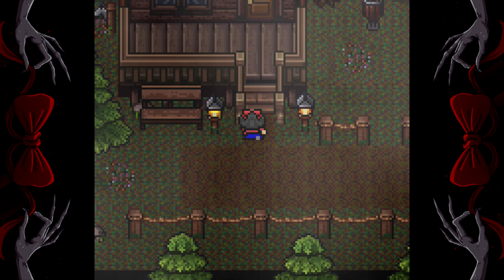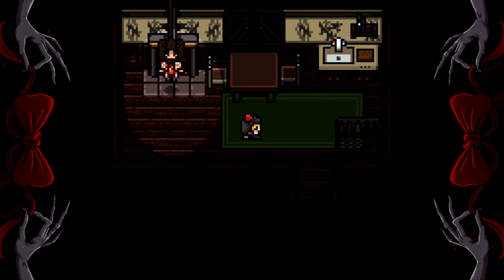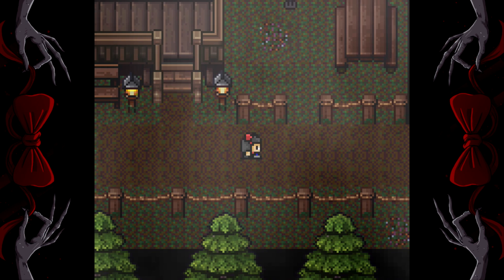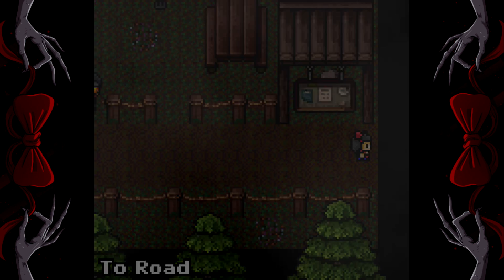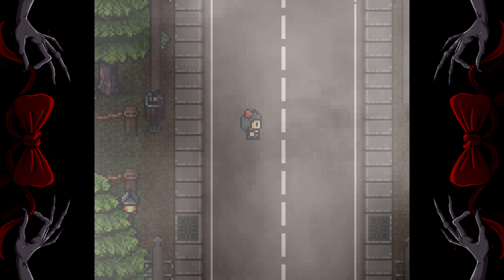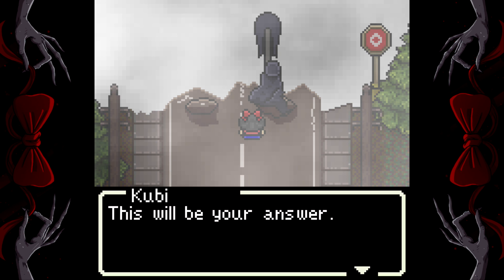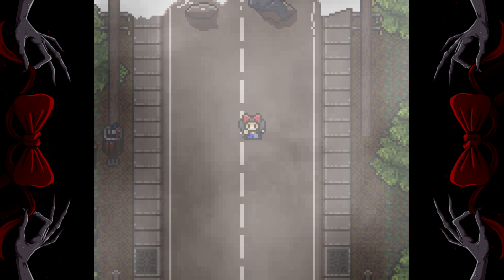Red Bow - It gleams in the gray.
It gleams in the gray. - A red glow.